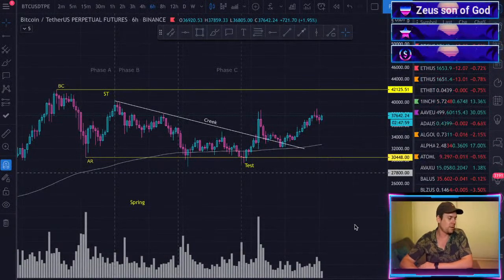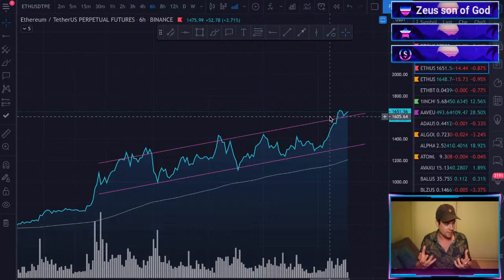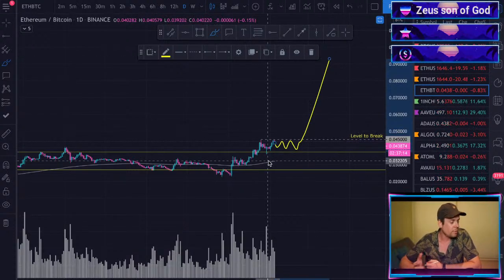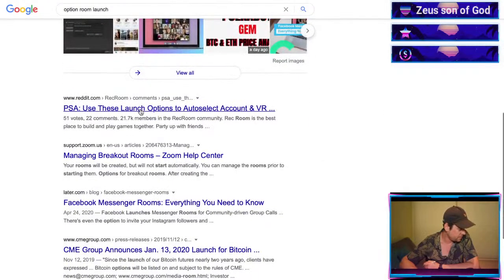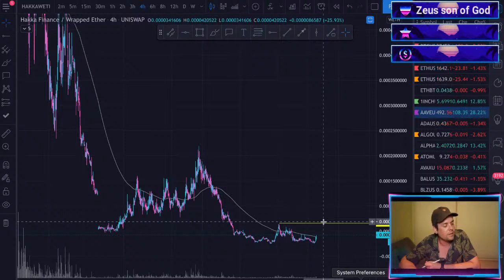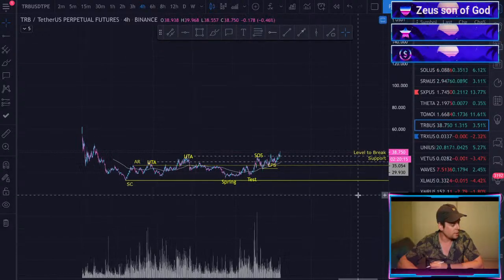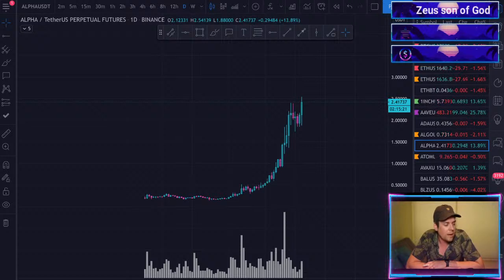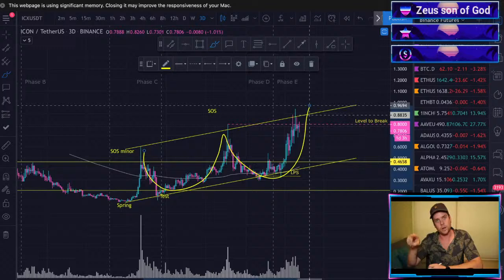Private Q&A session 03/02/21